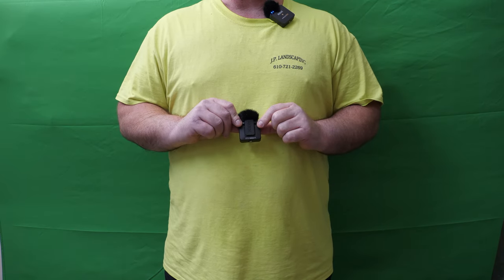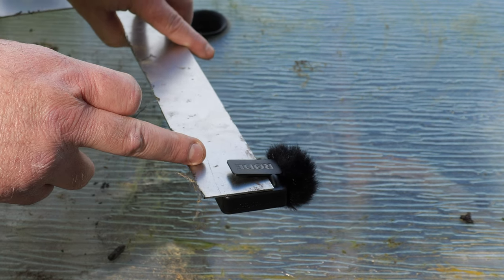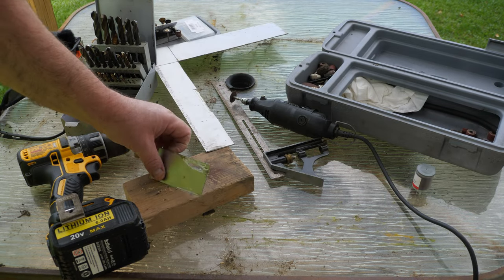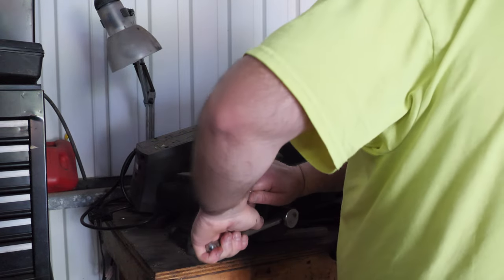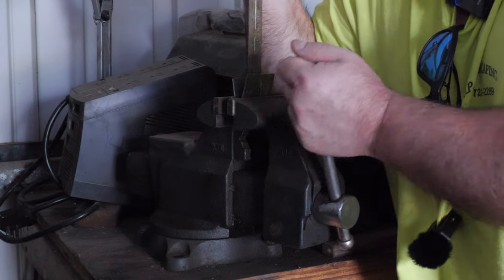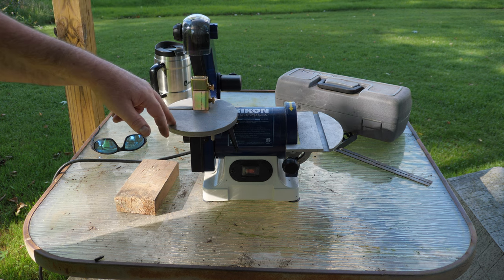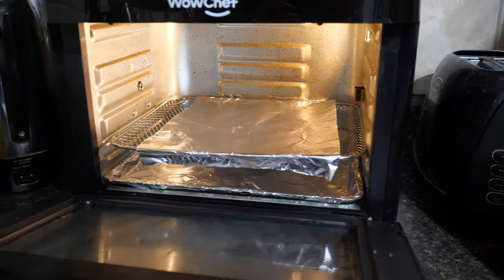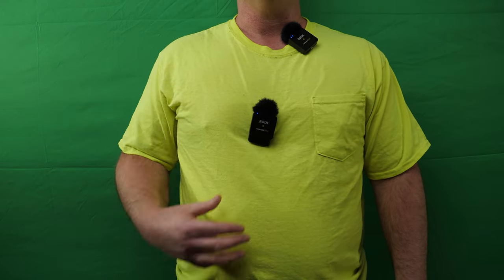DIY Rode Magnetic Microphone Clip MagClip GO for Wireless GO II, MAGCLIPGO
Save your money and just build one. I was wanting a way to magnetically attach the GO II mic TX to my person while maintaining correct mic positioning. RODE does make a magnetic accessory for this task, but why buy what you can build better yourself, for free! So that's what I did in this video.

Rode Wireless GO II
Neodymium Disc Magnets
Rode MagClip GO
RIKON Sander